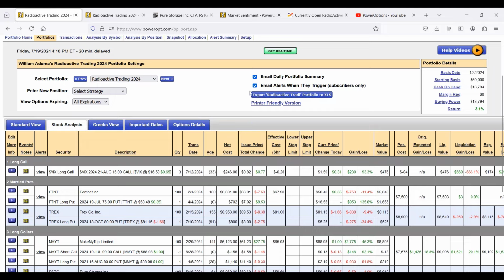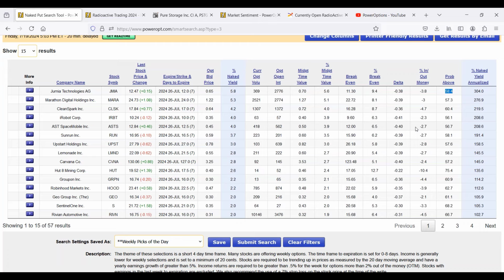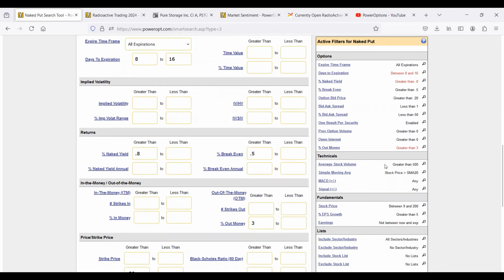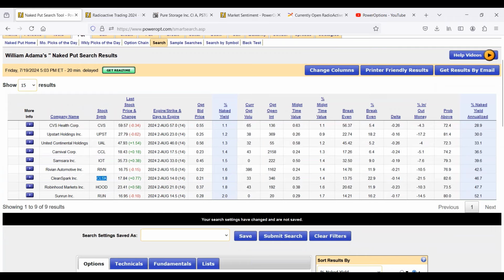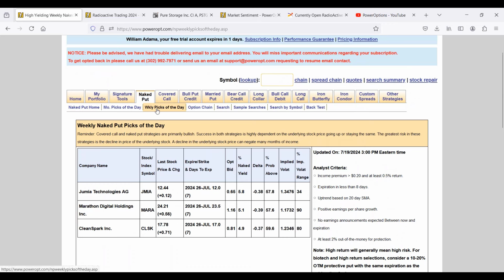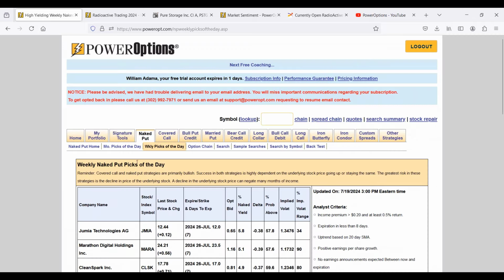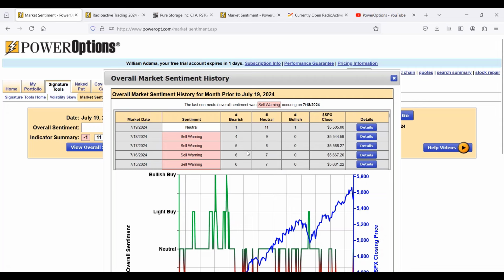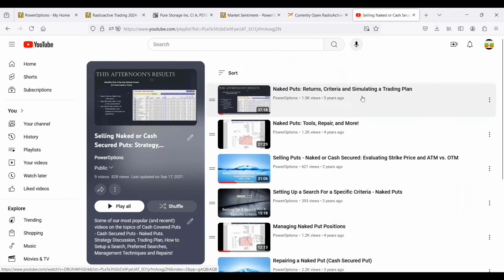Weekly & 2-Week Out Put Selling (Naked or Cash Secured Put) Criteria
Expectations, Criteria, Patented Search Tool Settings & More!

 During our Open Forum Vassili asked:  'Mike, can you please share your thoughts on a naked put selling strategy (say, 2 weeks out) and how you might suggest to search for suitable companies (perhaps with elevated IV not related to scheduled earnings and other corp actions)?'

- We walk through thoughts and expectations on the Naked Put / Cash Secured Put Strategy, criteria on the PowerOptions Weekly Naked Put Picks of the Day, adjustments one can make on the patented Search tool to see higher probability, different expiration dates and much more (0:00 to 17:00)

- A quick interlude into the updated Market Sentiment Tool (17:05 to 18:50)

- Where to find other educational information on this strategy and accessing our Playlist on Naked Puts / Cash Secured Puts (18:55 to End)